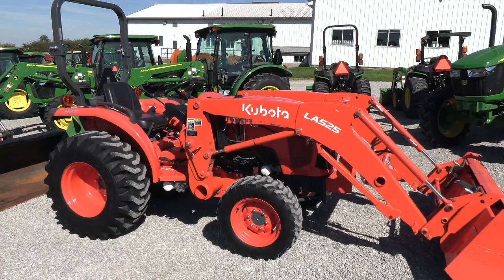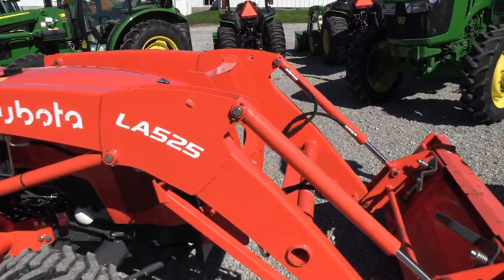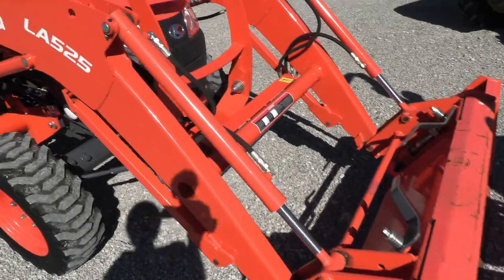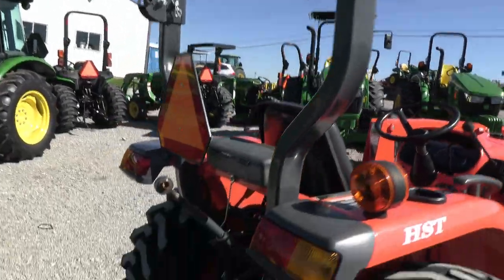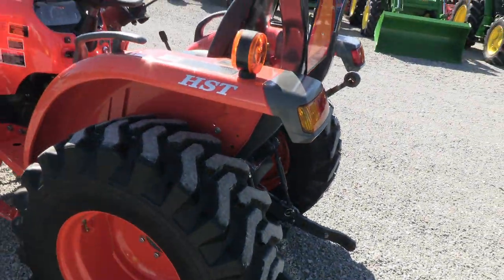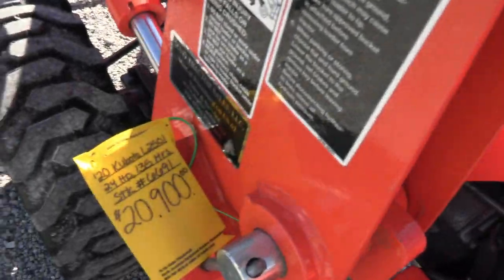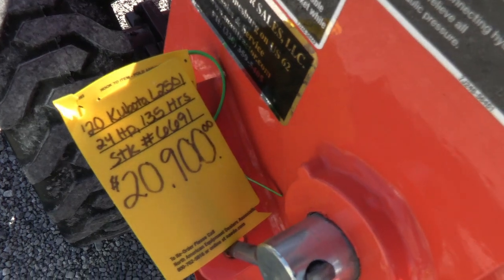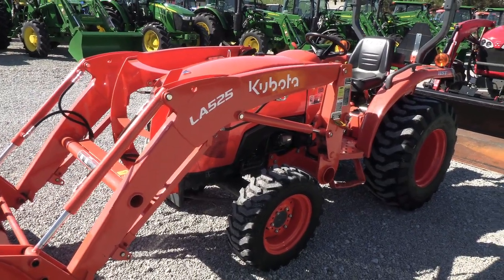2020 Kubota L2501 Open Station Tractor w/ Loader Sharp! No Emissions! For Sale by Mast Tractor Sales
Sharp tractor with LA525 quick attach loader. Bucket has skid-steer style quick attach. Has the 3 range hydro transmission with cruise control lever. Perfect for around the barn chores and property maintenance! We can arrange delivery and financing. Always looking for quality trades.

2020 Kubota L2501
-4x4
-Open Operator Station
-135 Hours
-24 Hp
-3 Cylinder Kubota Diesel Engine
-Factory Joystick
-66" Quick Attach Bucket
-Skid Steer Style Carrier
-Grill Guard
-3 Range HST Transmission
-Cruise Control
-Power Steering
-Differential Lock
-540 PTO
-3 Point Hitch
-Top Link
-Stabilizer
-R4 Tires
-15-19.5 Rear Tires @95%
-27x8.50-15 Front Tires @95%
-Rear Tires are Loaded
-Toolbox
-Foldable ROPS
-Cup Holder
-Sharp!